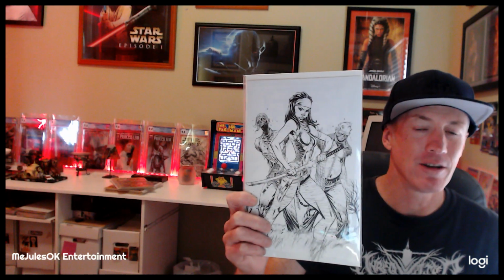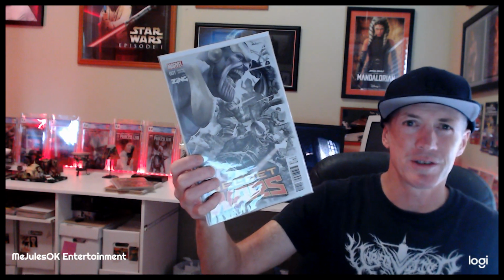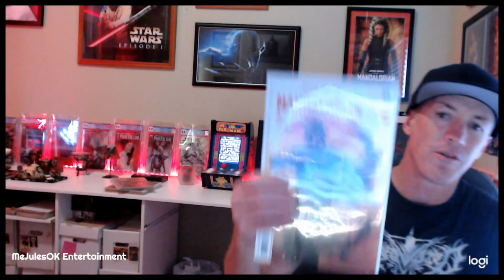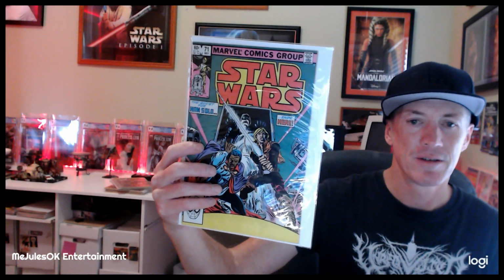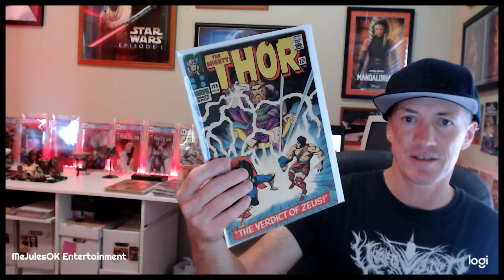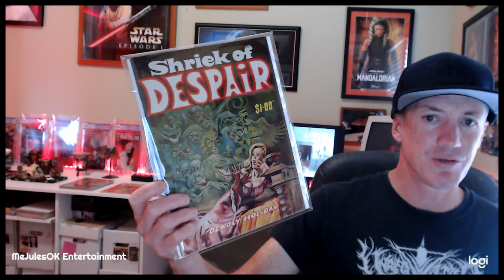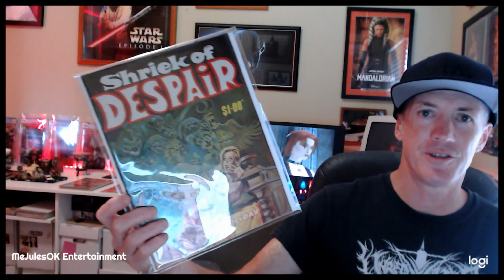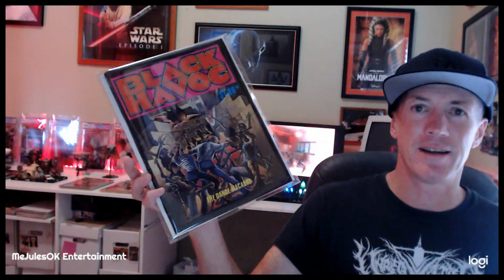CGC submission video! Sending multiple tiers for grading! Modern, Bronze, Silver, Golden, Horror!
About to send the first CGC submission off for the year. Check out a wide variety of titles and eras as I go through all the comic books and magazines that'll be on their way to Florida soon!